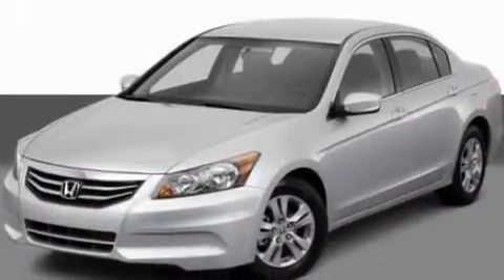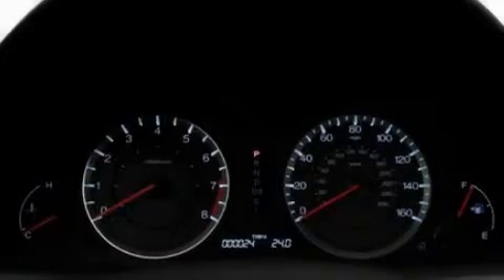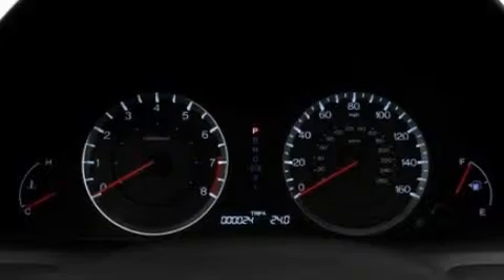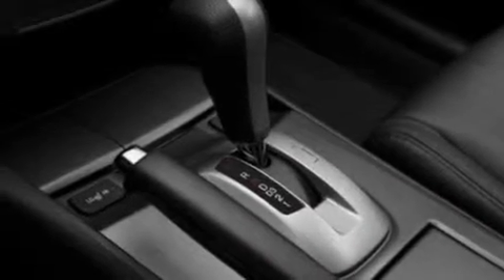2011 Honda Accord Sdn Dearborn MI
We've been honored to serve the Dearborn MI area , we promise that your experience at our dealership will exceed your expectations !

 Year : 2011

 Make : Honda

 Model : Accord Sdn

 Engine : 2.4L I4

 Trans . : Automatic

 Exterior : White

 LaFontaine Honda

 2245  S. Telegraph Road